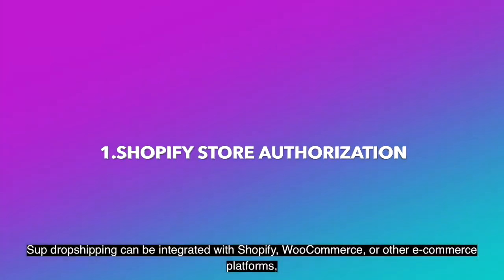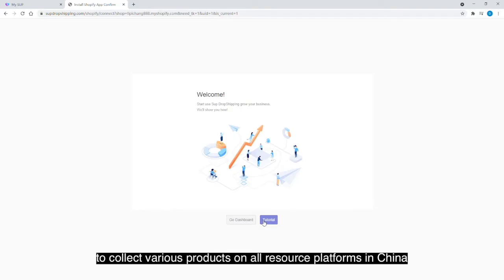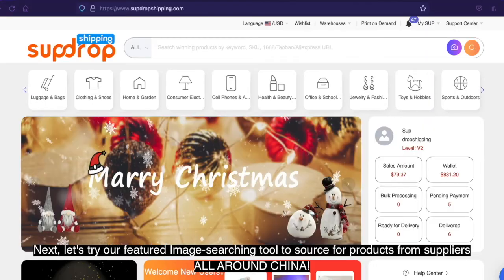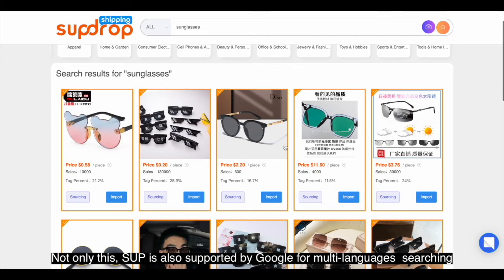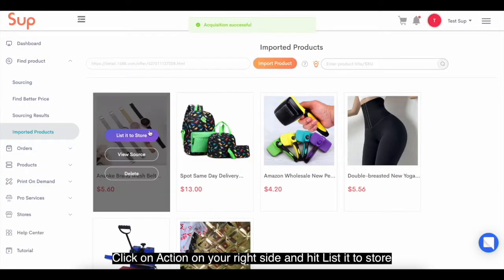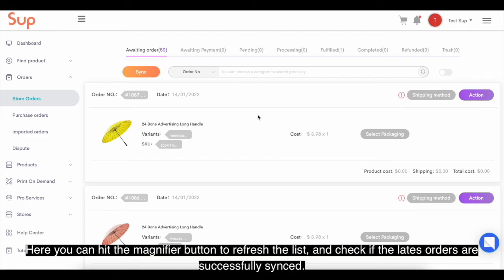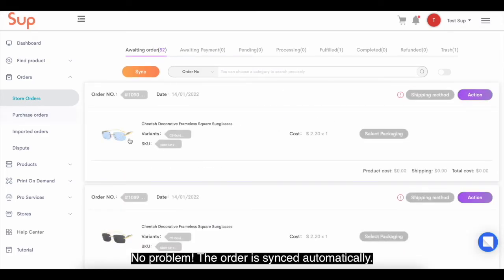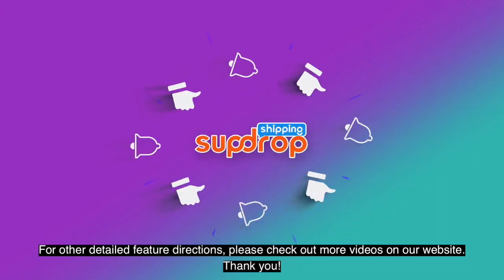How to Use Supdropshipping.com? Step by Step SupDropshipping Tutorial/Overview of The Entire Process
The mission of Supdropshipping is to make dropshipping easier and help dropshippers grow their business by sourcing the best products from the best suppliers in China.

In addition to product procurement services, we also provide quality inspection, branded packaging, private labeling and shipping services.We provide a one-stop solution for all your home improvement direct selling business needs.

Looking for an agent? You can register and contact an agent at the links below to find a tailored solution that suits your business needs.

00:07 Shopify Store Authorization
01:06 Sourcing Right Products and Listing
01:50 Featured Image-Searching tool
02:28 In-site Product Searching With Keywords
02:46 Multi-Languages Searching Within All Supply Patforms
03:08 Product Searching By Using Product URLs
04:05 Syncing Orders Manually
04:50 Syncing Orders Automatically
05:20 Placing & Confirming Order & Payment